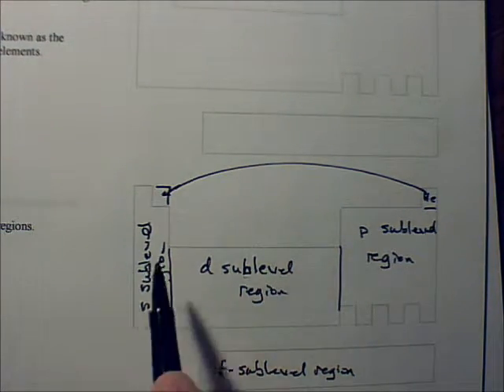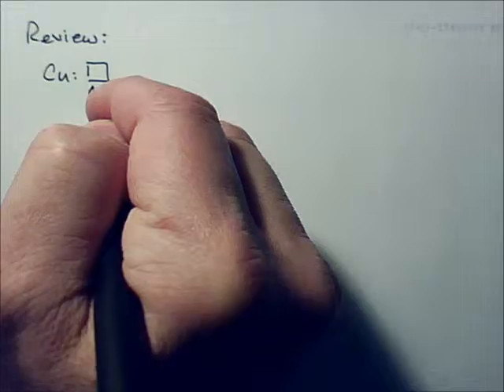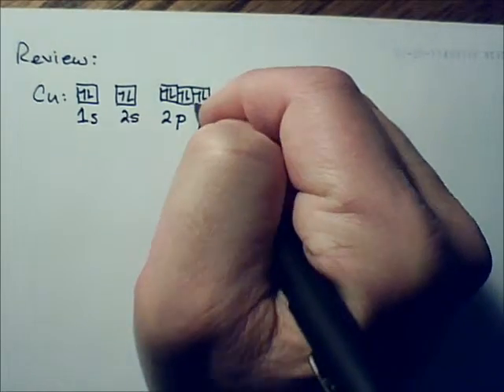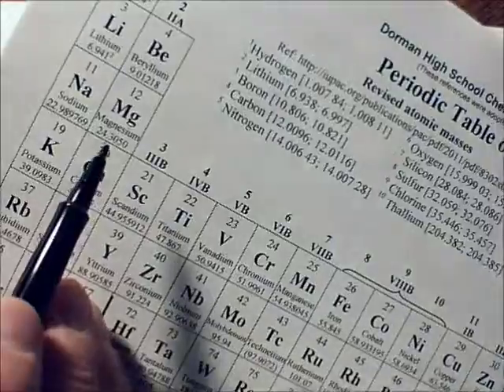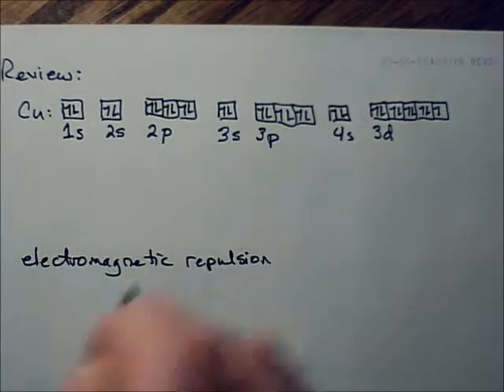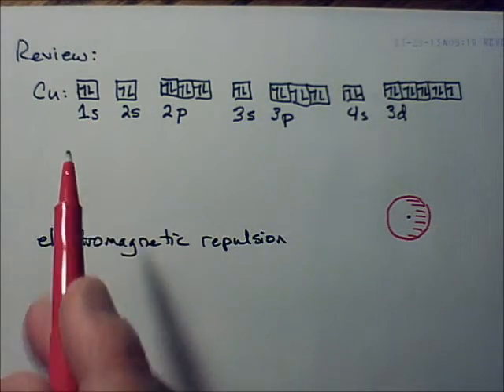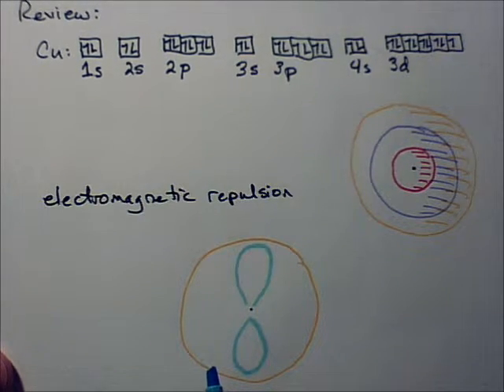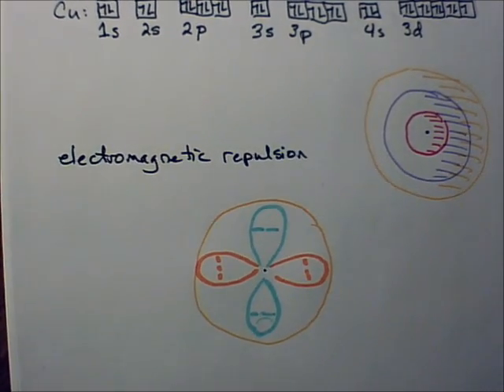Review ON OS PP Pt1